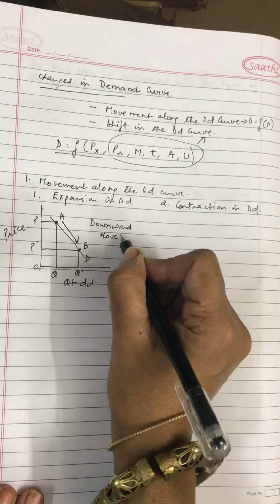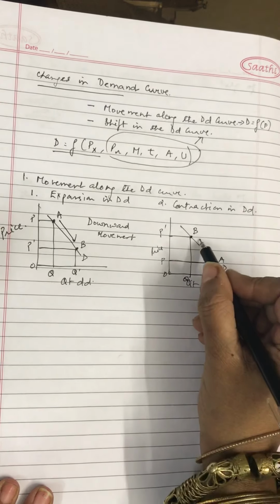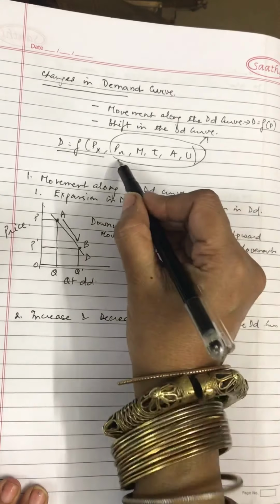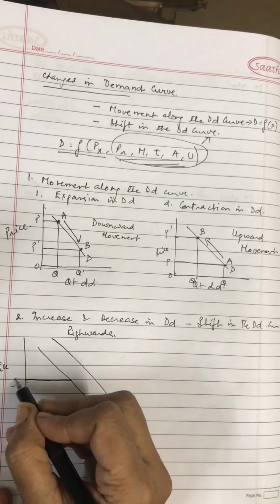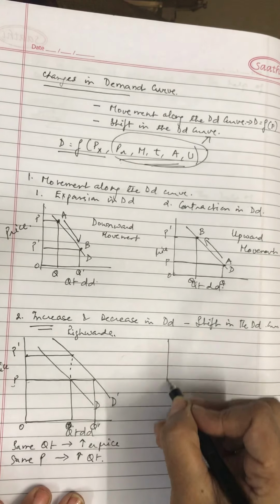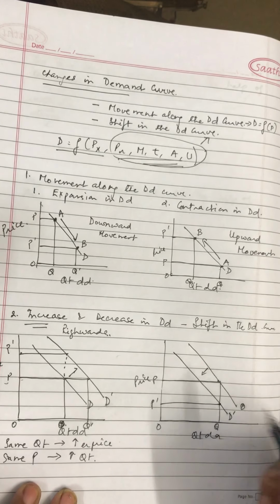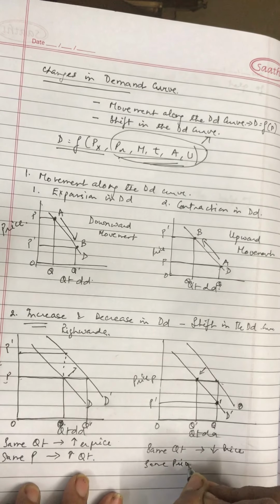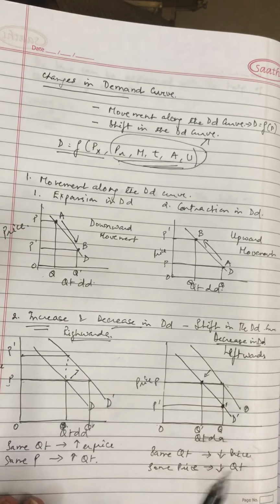Changes in Demand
This video explains the movement along a curve and shift in demand curve.